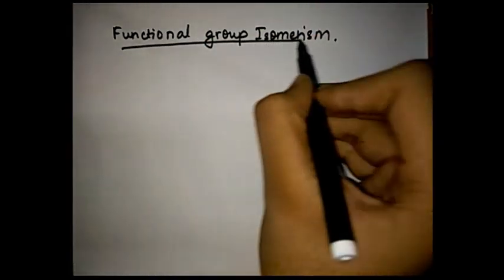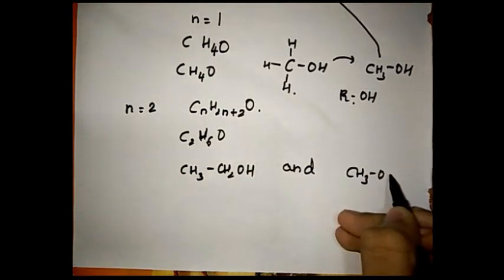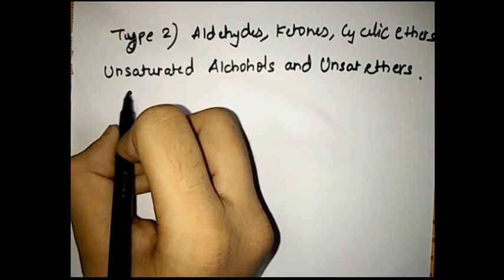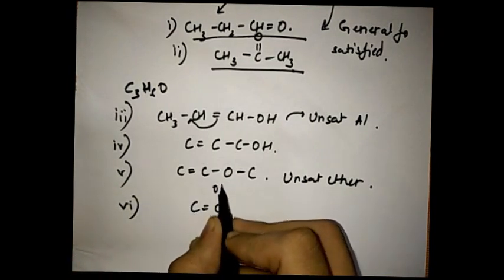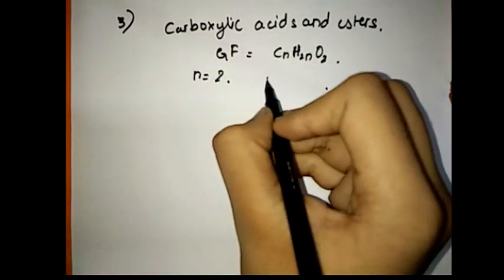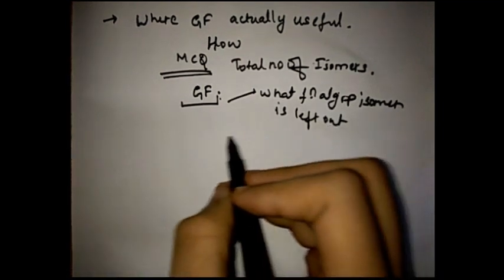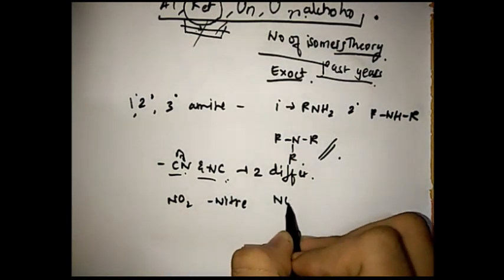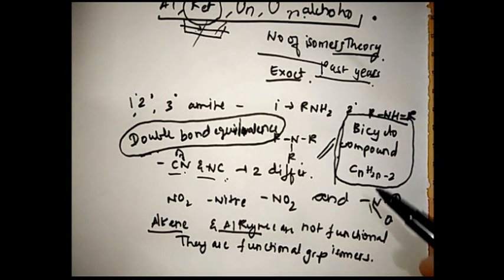Basics Of Organic Chemistry | Functional Isomerism NEET Class 11 | NEET kaksha | part 3 | Tricks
NEET kaksha,
This video is the continuation of part 2 basics of organic chemistry  , in this video we have covered functional isomerism with some very useful formulae,
This is just a theory video,problems related to concepts will be dealt in a later video

About the tutor : The tutor is a MBBS student from a well known govt medical college in karnataka

Note: All content used is copyright to NEET kaksha